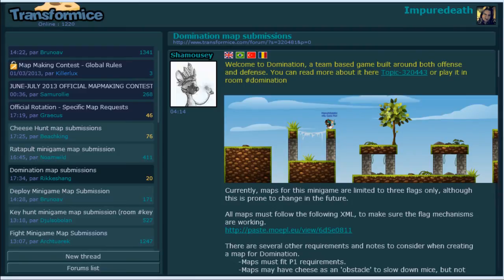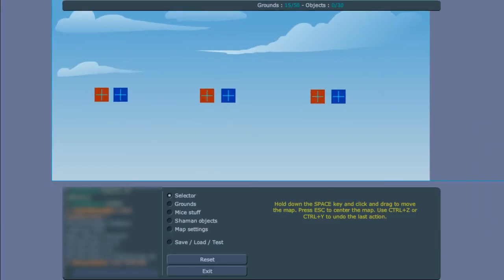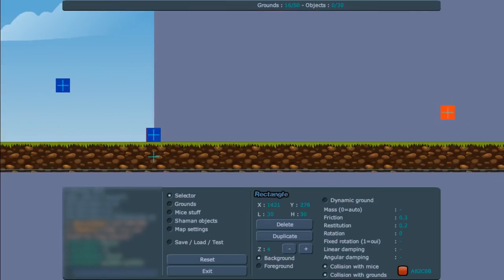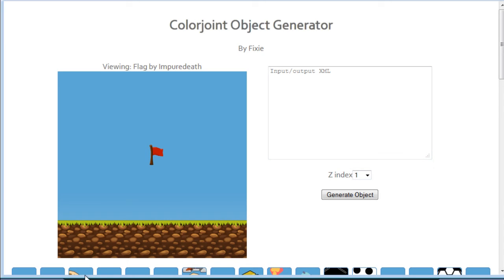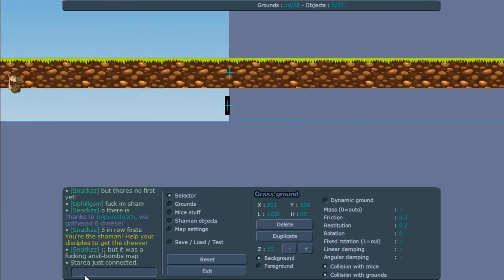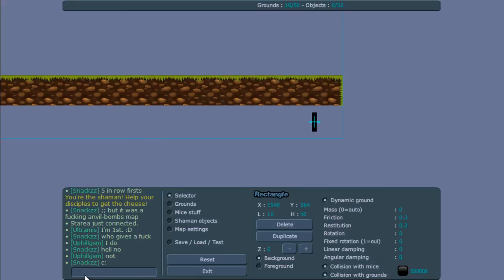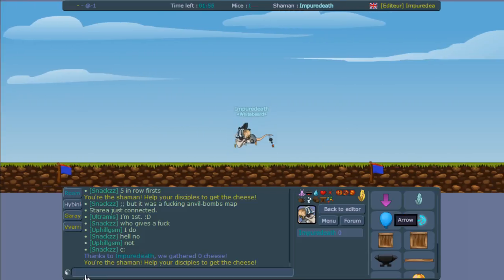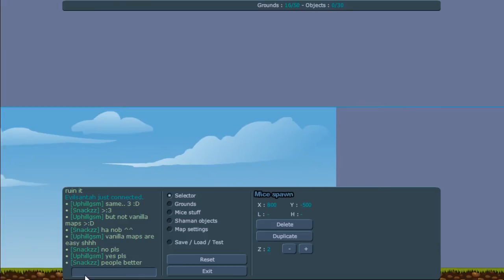Transformice MapEditor Tutorial S2E13: Domination Map Mechanism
These are the webpages you need. This is how to make maps for: " /room domination "